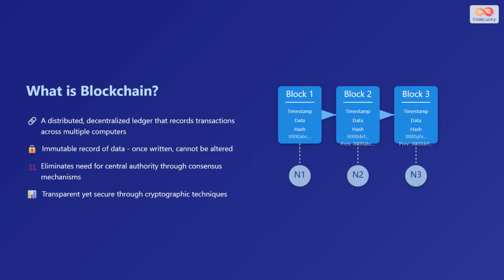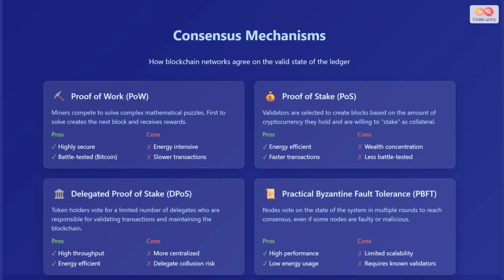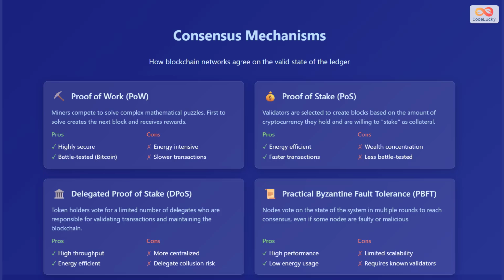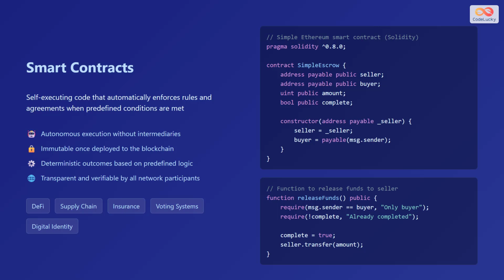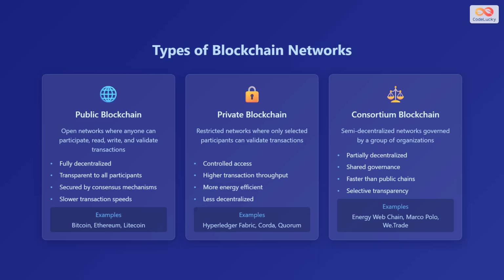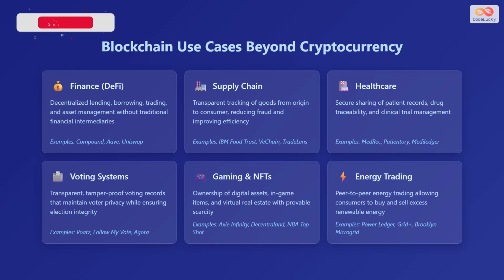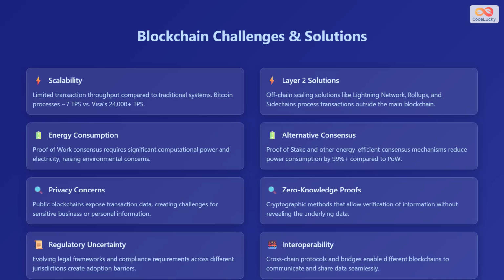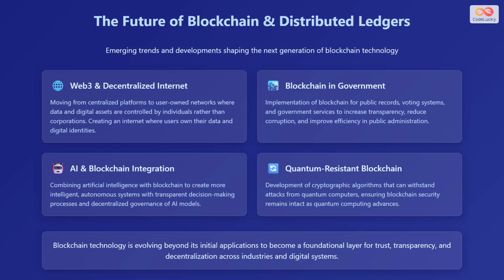Blockchain Explained: A Beginner's Guide to Distributed Ledgers & Cryptocurrency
Unlocking Blockchain: Your ultimate guide to understanding blockchain technology and distributed ledgers! 🚀

In this video, we dive deep into the world of blockchain, demystifying its core concepts and exploring its vast potential. Whether you're a complete beginner or just curious about the future of technology, this video is for you. Get ready to learn about:

✅ Blockchain Fundamentals: What is it and how does it work?
✅ Key Components: Blocks, Chains, Cryptography, & Consensus
✅ Consensus Mechanisms: PoW, PoS, DPoS, & PBFT explained
✅ Smart Contracts: Self-executing agreements on the blockchain
✅ Types of Blockchains: Public, Private, & Consortium
✅ Real-World Use Cases: From DeFi to supply chain and healthcare 🏥
✅ Challenges & Solutions: Scalability, energy consumption, & privacy
✅ Future Trends: Web3, AI integration, & quantum resistance

Discover how blockchain is revolutionizing industries and transforming the internet as we know it. Don't miss out on this essential introduction to the technology shaping our future! 💡

Chapters:
00:00 - Blockchain & Distributed Ledgers
00:17 - Blockchain Fundamentals
00:44 - Blockchain Key Components
01:44 - Blockchain Consensus Mechanisms
03:20 - Blockchain Cryptography
03:54 - Smart Contracts
04:27 - Types of Blockchain Networks
05:37 - Blockchain Use Cases
07:04 - Blockchain Challenges & Solutions
08:34 - Future of Blockchain Technology
09:41 - Outro